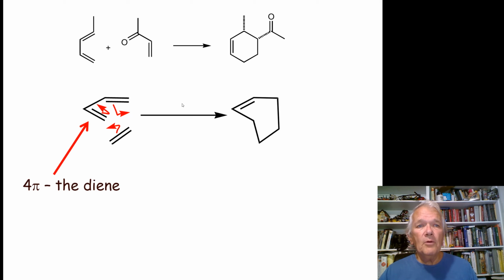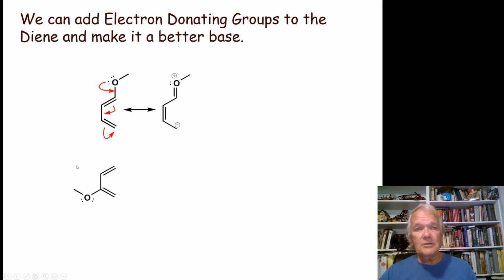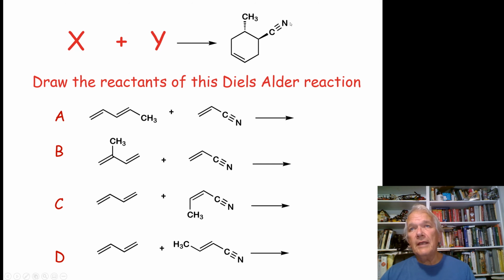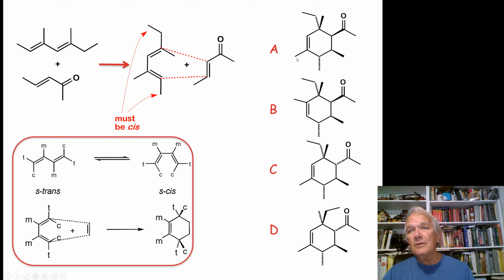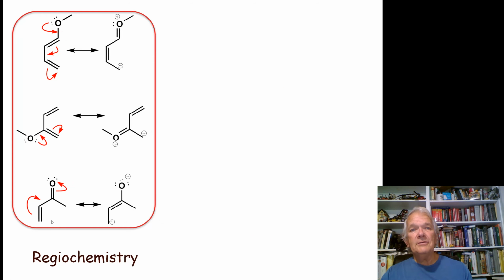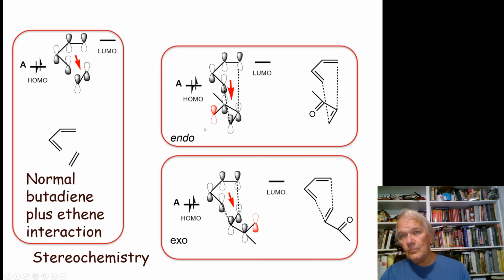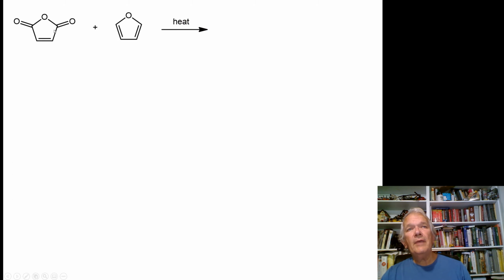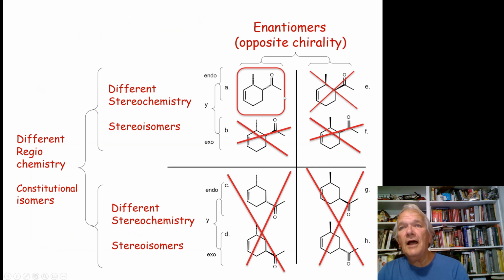Diels Alder Reaction